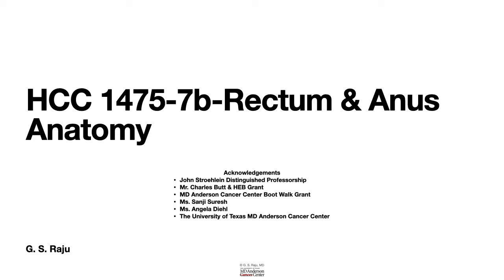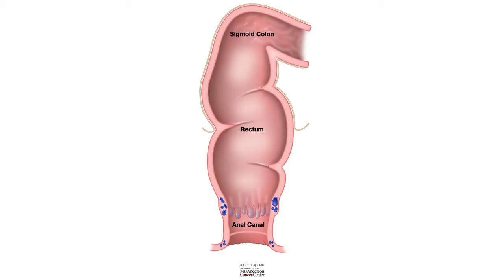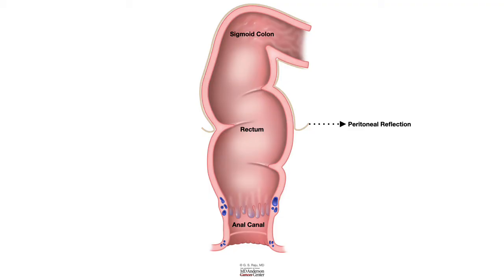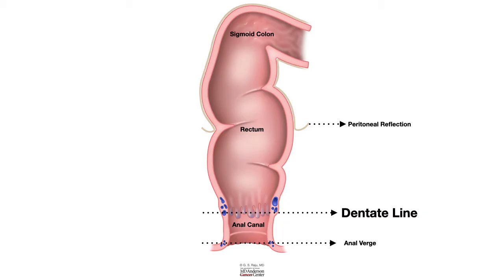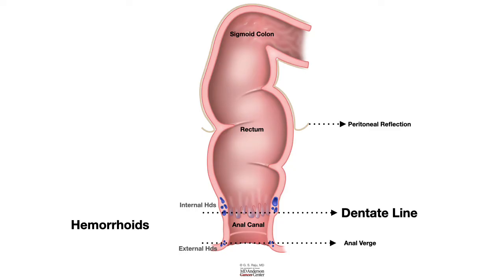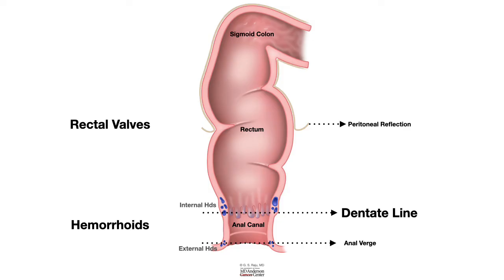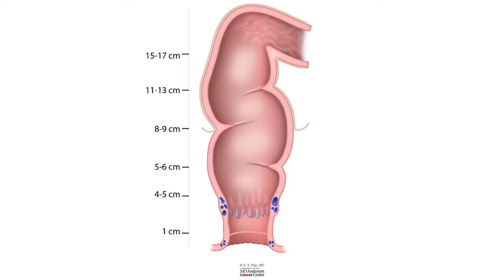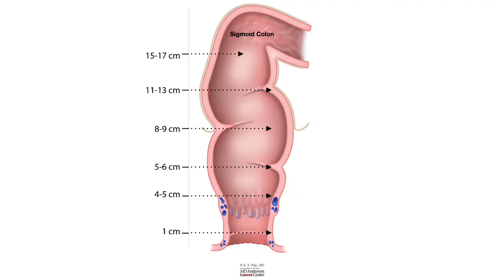HCC 1475 7b Rectum Anus Anatomy